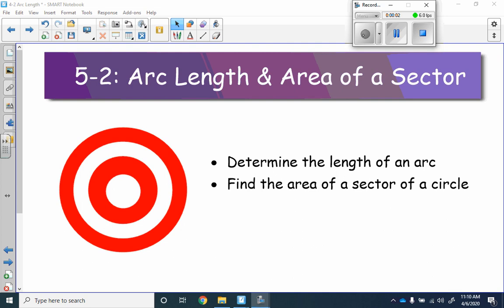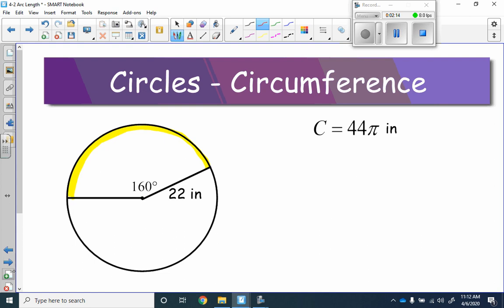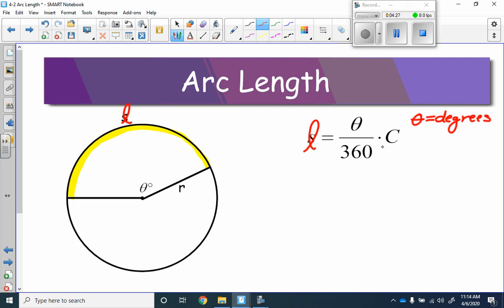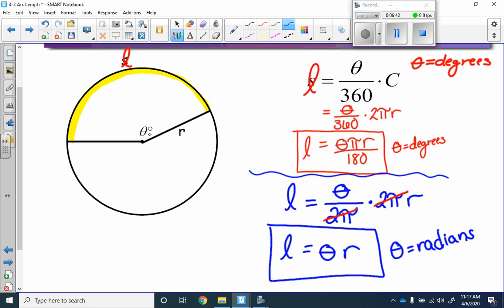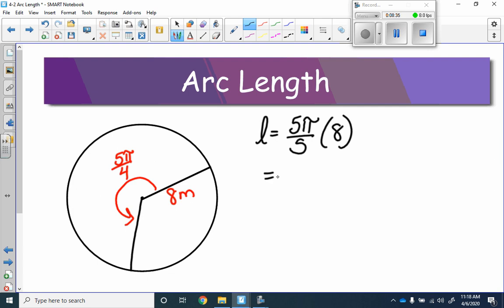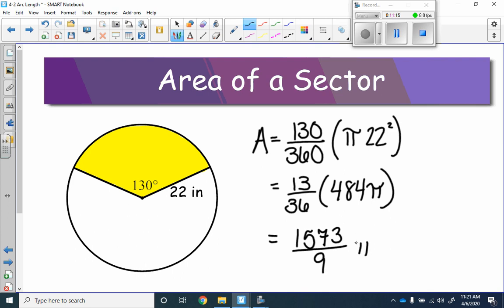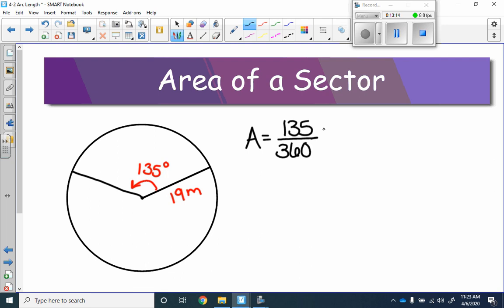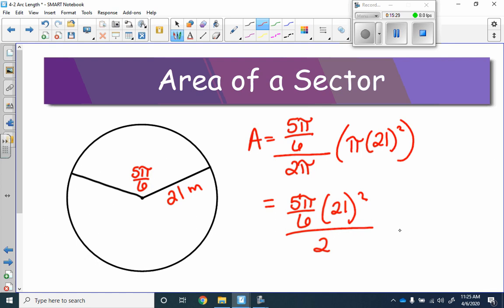5-2 Arc Length and Area of Sector